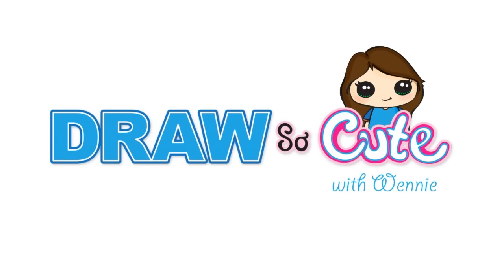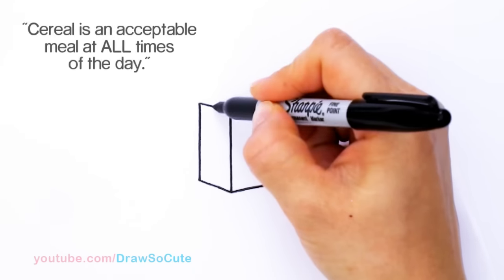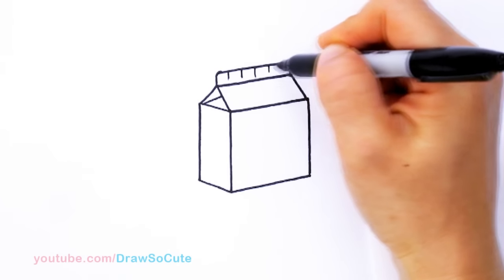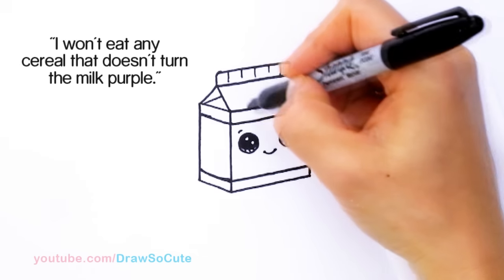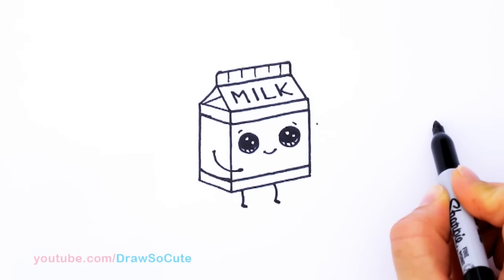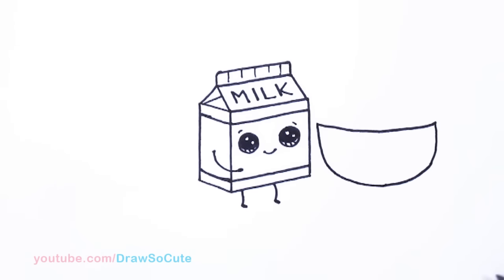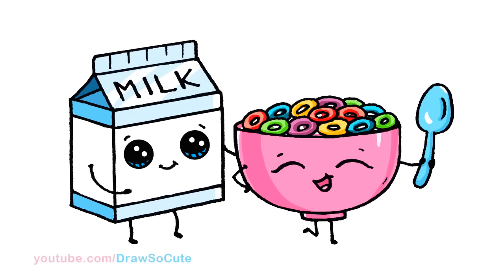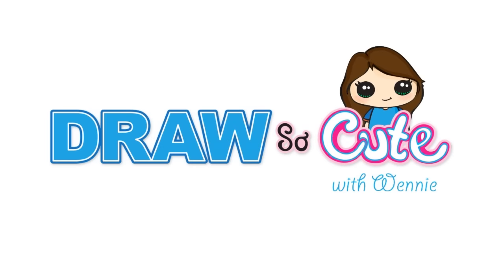How to Draw Milk and Cereal Easy - Cartoon Food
Follow along to learn how to draw this super cute and silly DrawSoCute breakfast food Milk and Cereal. Meet Milton the milk carton and Loopsie the bowl of fruity loop cereal who is also holding a spoon. Hope you love this cartoon food drawing and it was easy to follow along step by step.

It's a Pokemon Onesie challenge!! Learn how to draw Pichu wearing a Jigglypuff Onesie. Make sure to look out for Pikachu in a Eevee onesie and Raichu in a Dragonite onesie coming up next. In this video, learn how to draw and color this super cute, style, mashup, fusion art challenge creation.